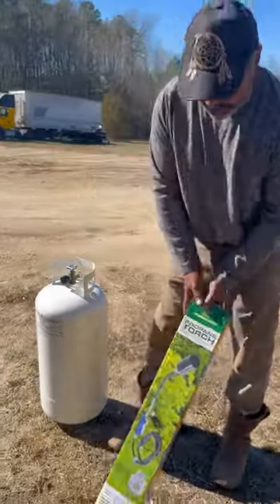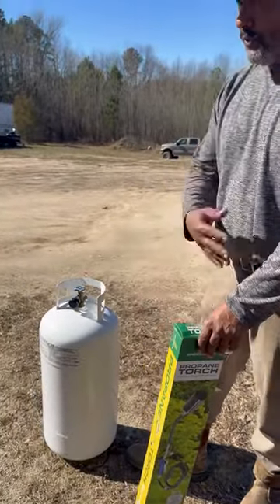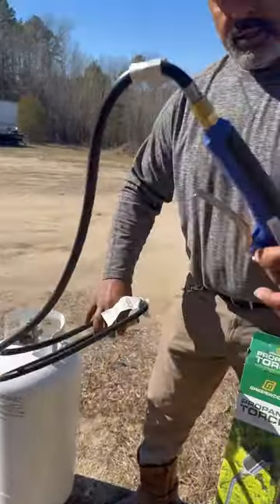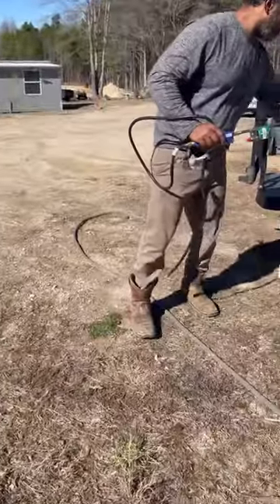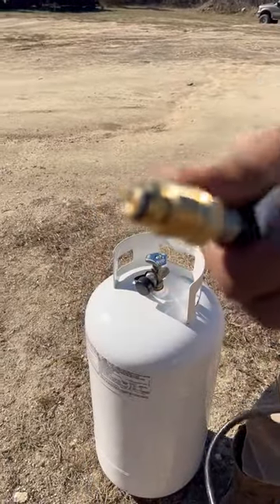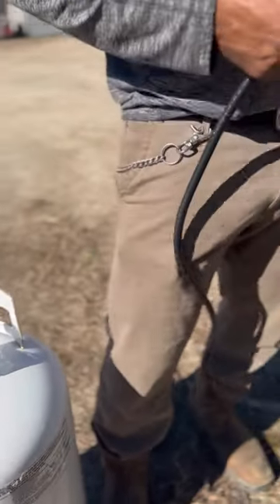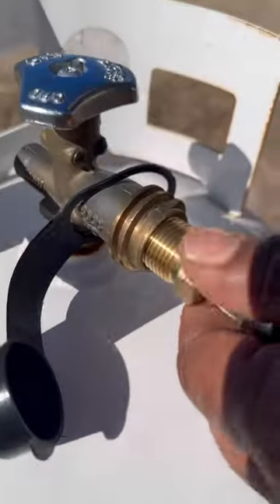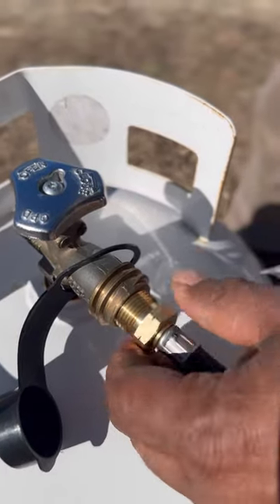Unboxing: Harbor Freight Propane Torch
I am boxing my propane torch with trigger start, from Harbor Freight.